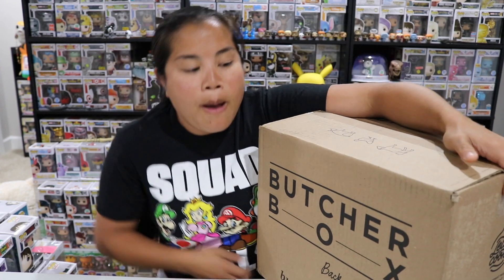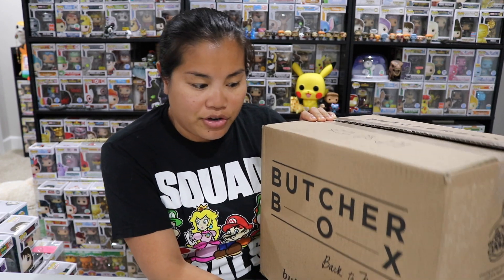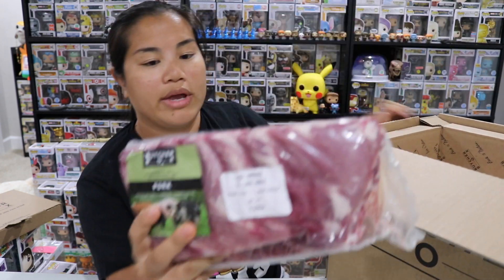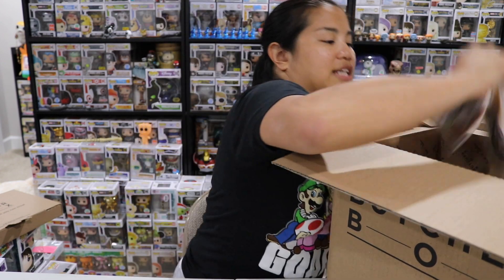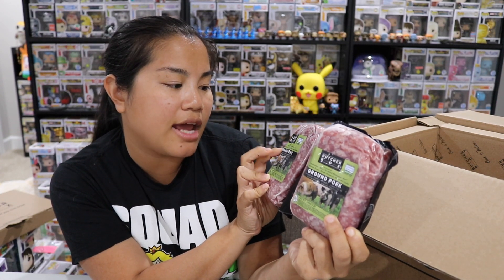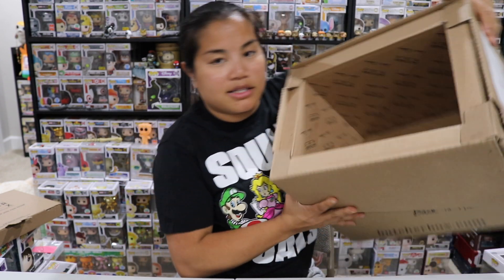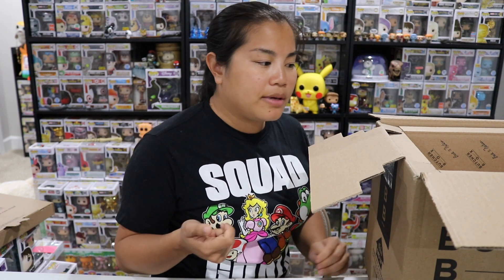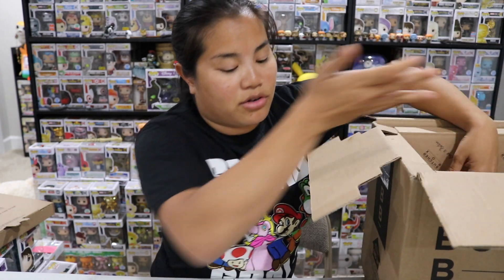Butcher Box Classic Unboxing - [Mixed Box]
Butcher Box Classic - The Mixed Box

Pricing Information:

*Order by August 21st and get a free pound of

Mixed Box, Beef & Pork Box, Beef & Chicken Box, All Beef Box
Classic Boxes = $129 per box per month = 24 meals (8-11lbs)
The Big Box = $238 per box per month = 48 meals (16-22lbs)

Custom Box
Classic Boxes = $149 per box per month = 30 meals (9-14lbs)
The Big Box = $270 per box per month = 60 meals (18-26lbs)